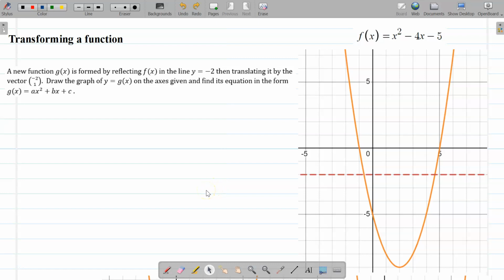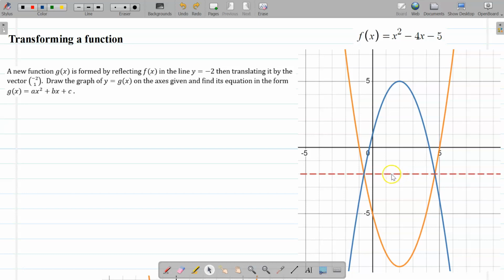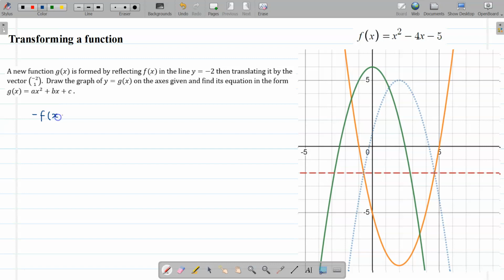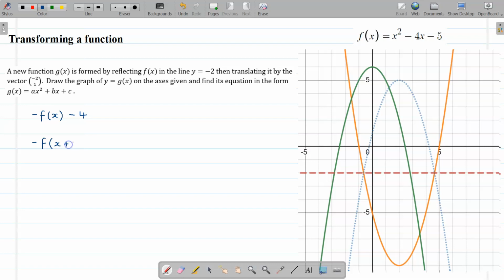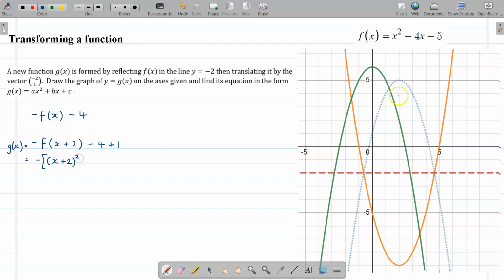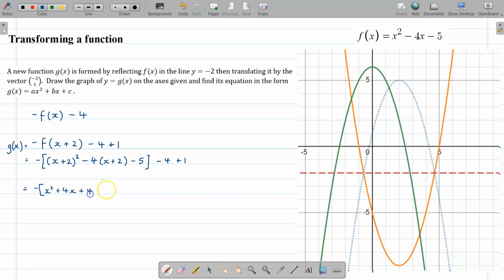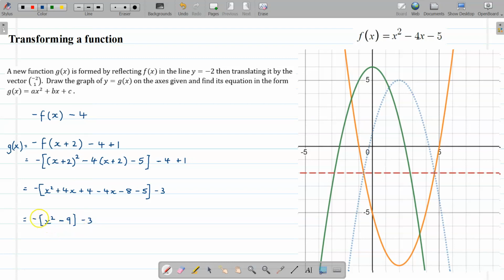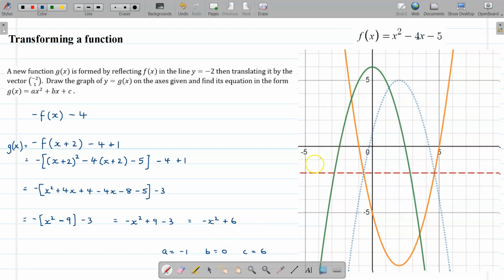Transforming a Function